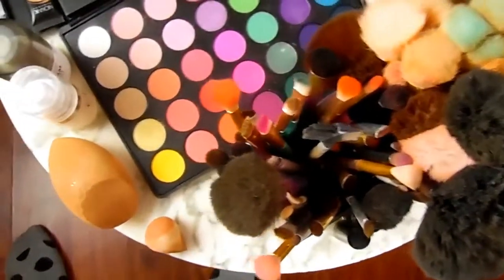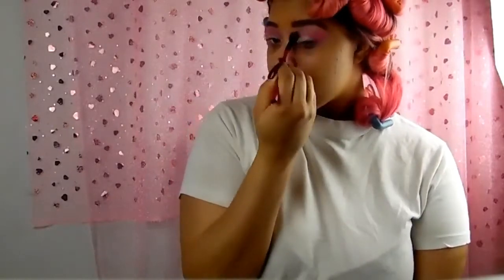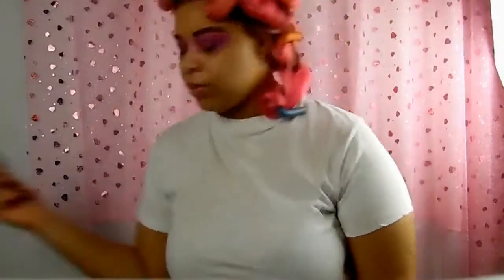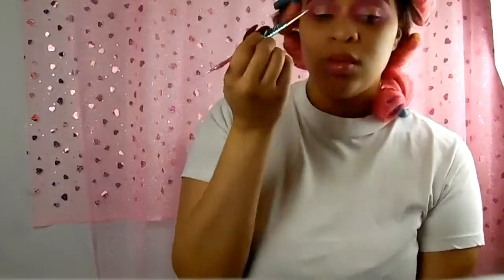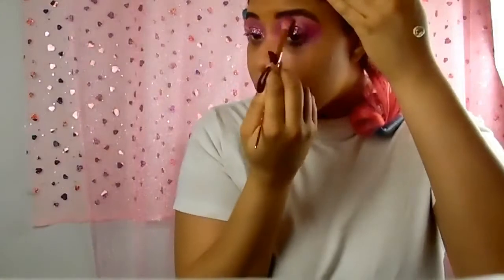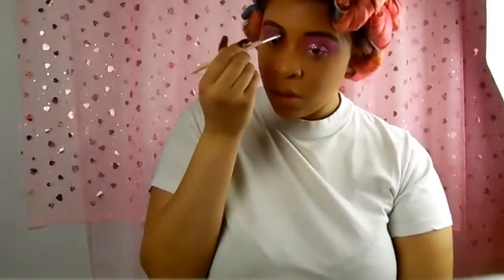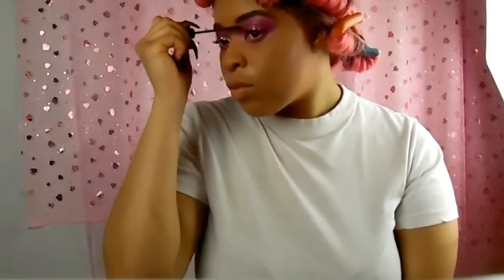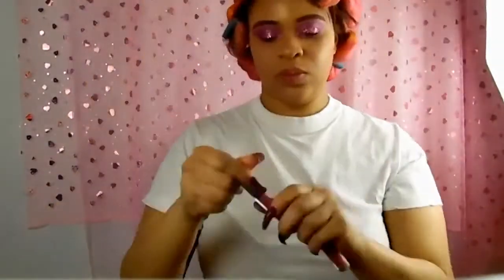Valentine's Day Glam Tutorial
Open me,I promise I don't bite;)!

Hey hey hey my loves!So it was only right that I come through and GIVE YA'LL ALL THE LIFE YA'LL EVER NEEDED for Valentine's Day.This look is perfect for a date night or Galentine's Day!I hope you guys enjoy.

Wet N Wild Natural Finish Photofocus Setting Spray
Anastasia Beverly Hills Powder Contour Kit in Medium to Tan
Anastasia Beverly Hills Ultimate Glow Kit
Nicka K HD Concealers in Cooper and Brick
Milani Multitasker Face Powder in Light Tan
Craft Glitter
Black Opal Foundation Stick in Kalahari Sand
Anastasia Beverly Hills Liquid Lipstick in Catnip
ELF HD Lifting Concealer
ELF HD Pressed Translucent Powder
L'Oreal Telescopic Mascara in Carbon Black
L'Oreal Voluminous Lashes
Fiber Mascara
NYX Cosmetics Jumbo Eye Pencil in Milk
BH Cosmetics Blacklight Highlight Palette

Please go follow BeatBabes over on Snapchat and FB!

What do I have on?:Victoria's Secret Silk Striped Pajama Top-ClothesMinded by Imani

FAQS
23
Fashion Media Major
African American
New Jersey Native

Video Equipment
Camera-Samsung WB110F
Backdrops-JoAnn's Fabrics
Tripod-Amazon
Editing Software:AVS Video Editor
Lighting:2 Softboxes from Limo Studios(Purchased from Jet.com)

FTC:Anything mentioned in these videos have been purchased with my own money unless stated otherwise.I give my honest opinion on everything!I do not make these videos to show off nor brag but to bring things to light for my subscribers.

Music Used in this Video:Belong to You Instrumental-Sabrina Claudio

Belong to You-Sabrina Claudio